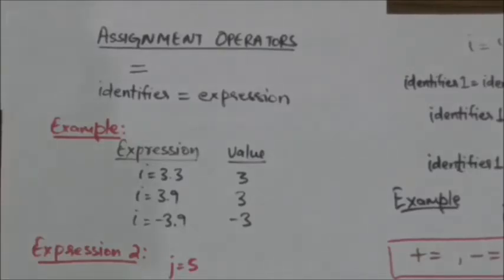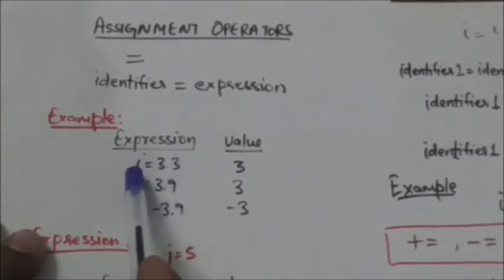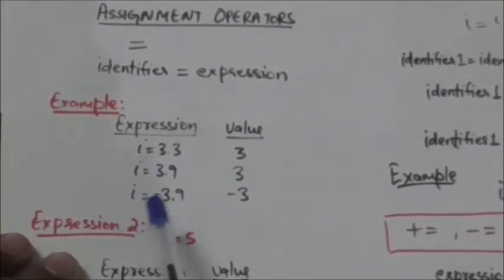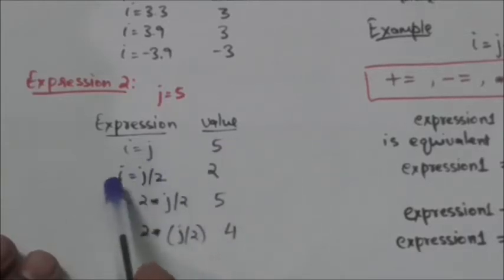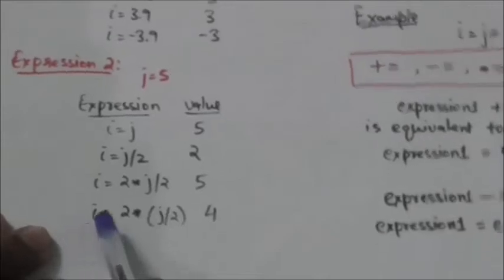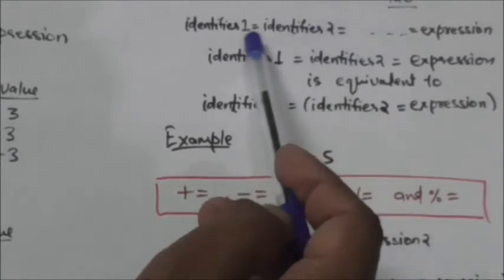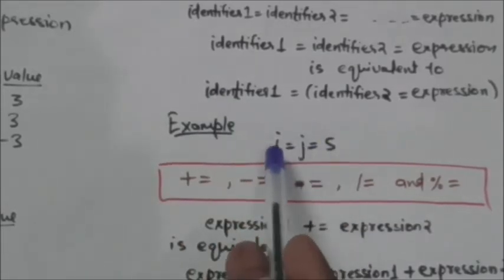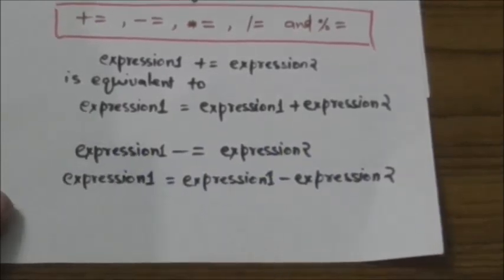ASSIGNMENT OPERATORS IN C| PROGRAMMING IN C-11